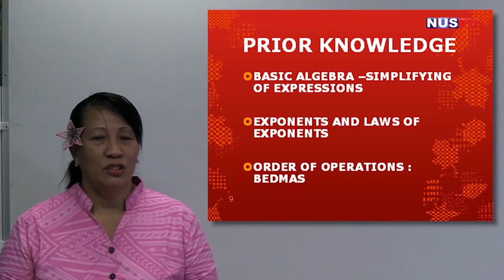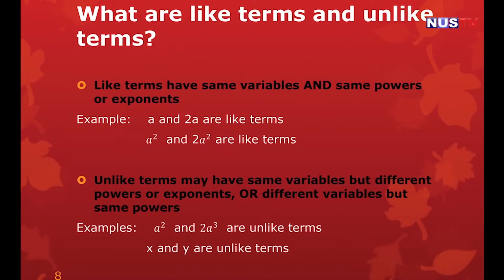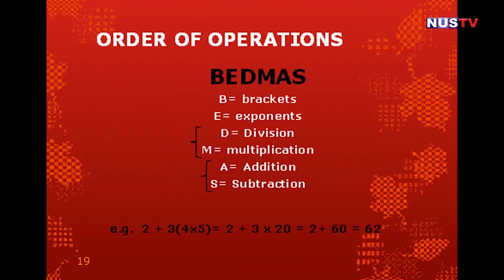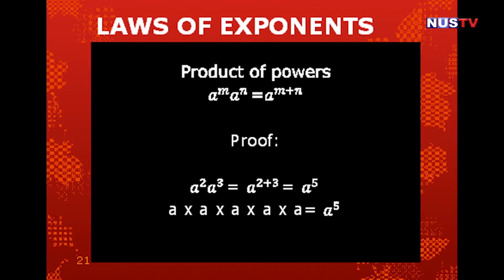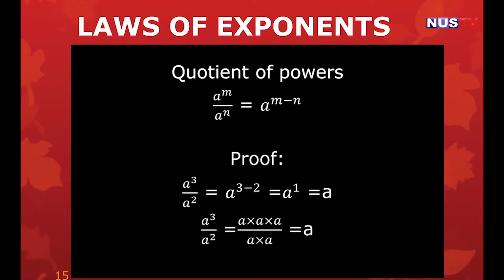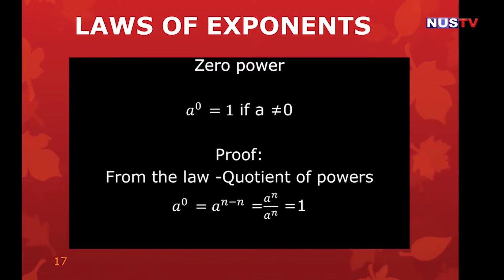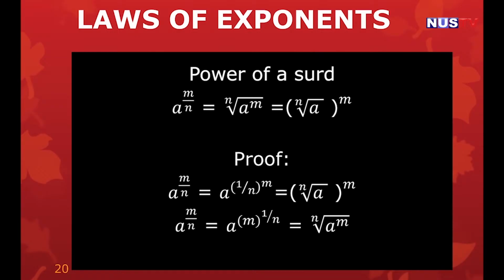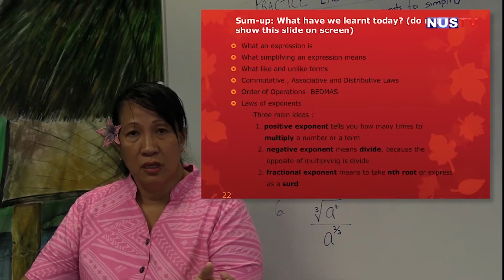YEAR 13 MATHS